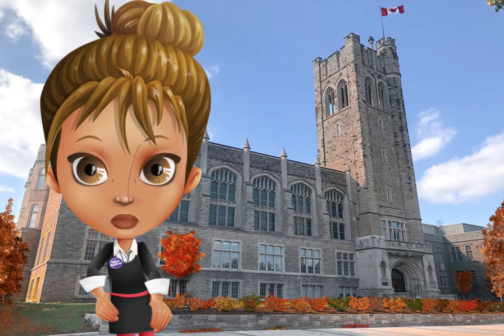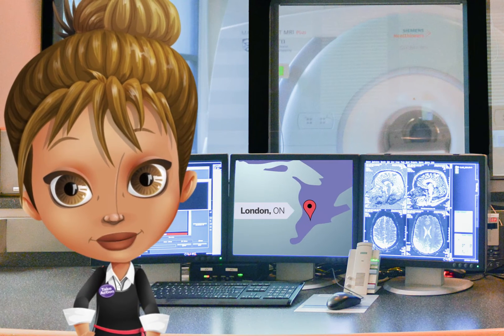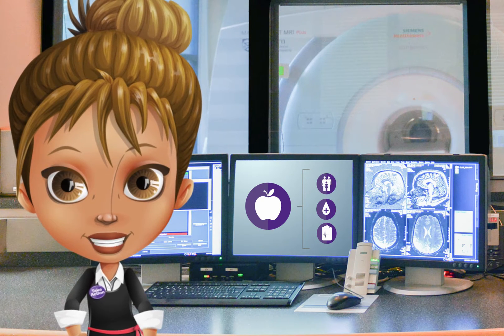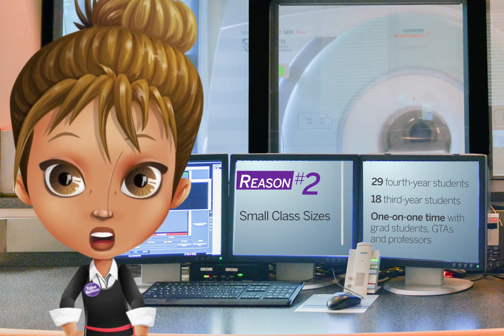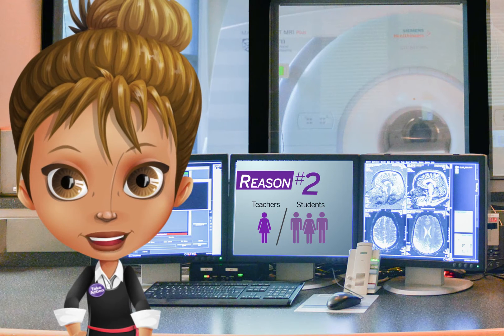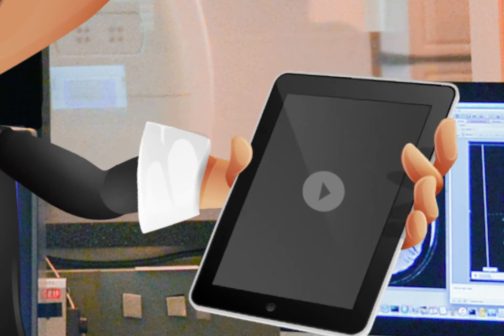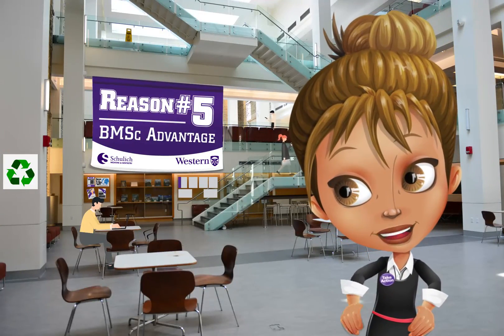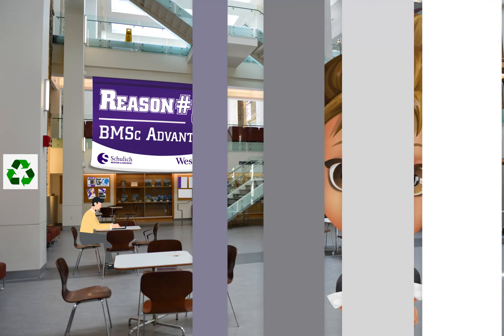BMSc Advantage: Medical Biophysics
Choosing your BMSc module can be confusing. Learn more about Medical Biophysics and why it might be the right fit for you.